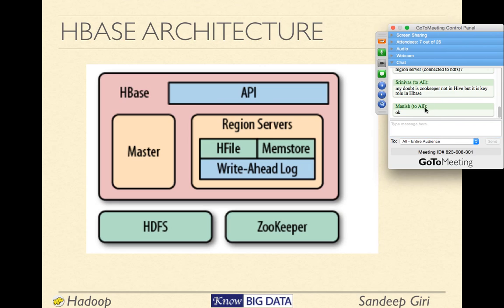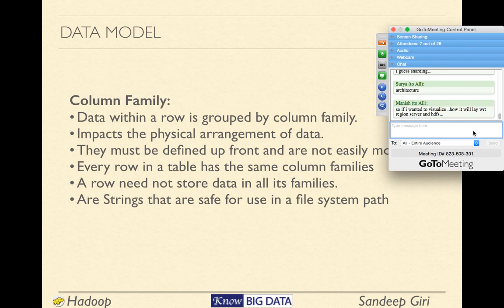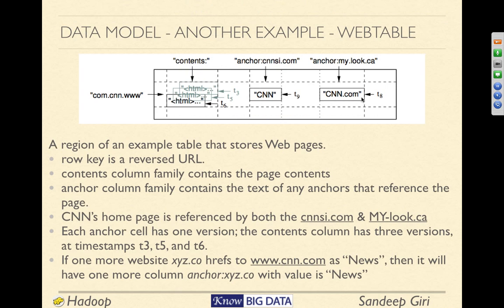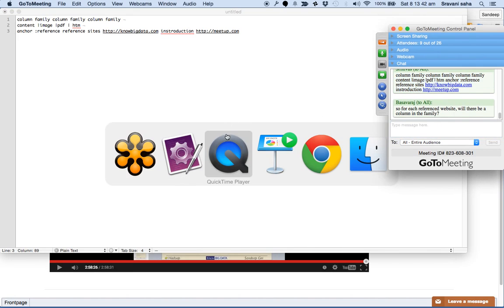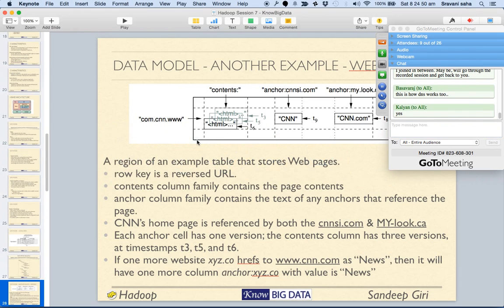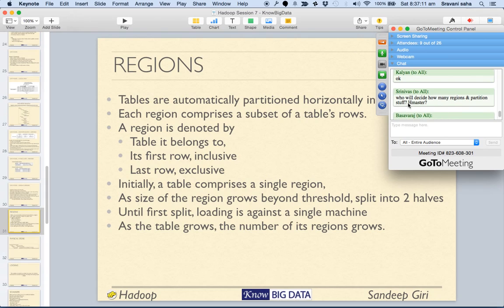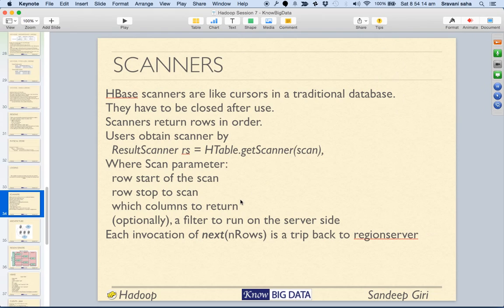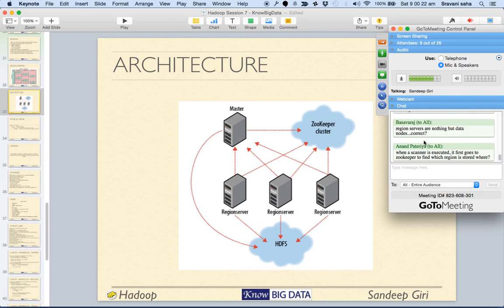May 30, 7am (IST) - Part 2